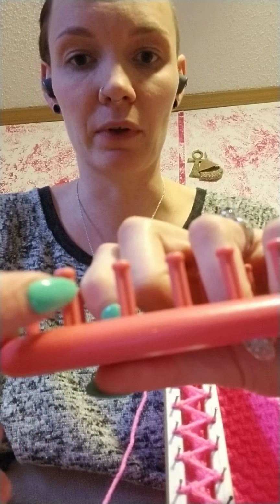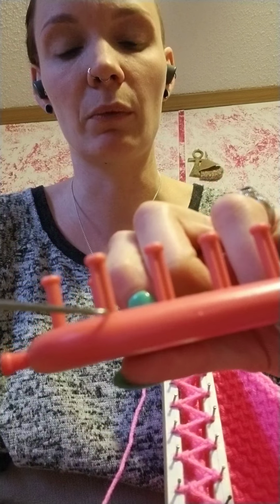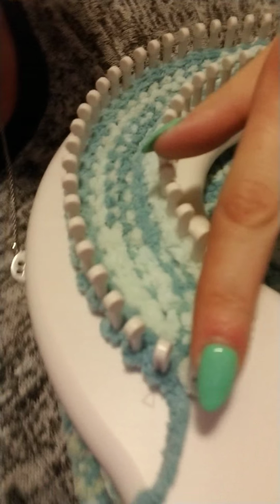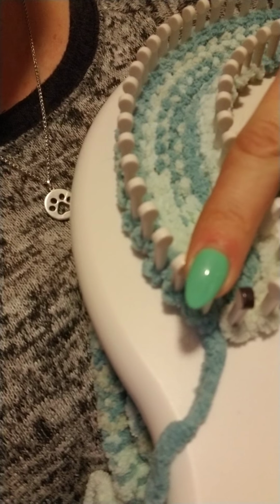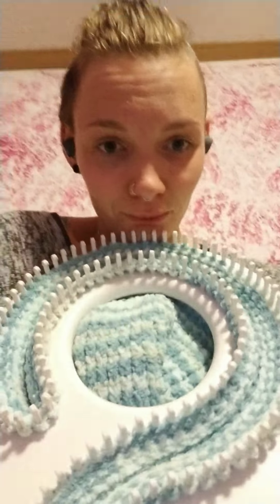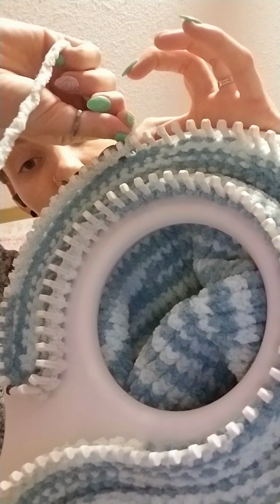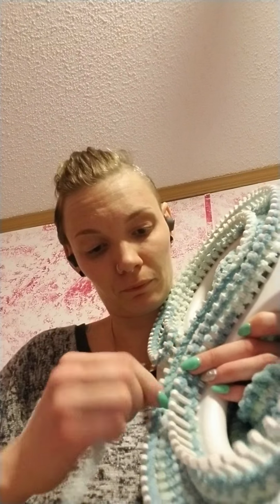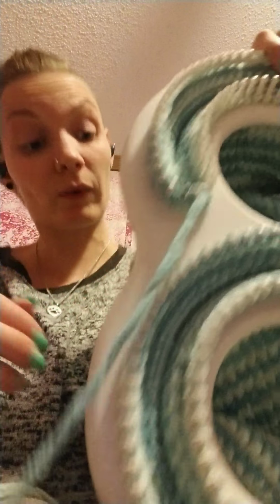Looming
Different looms. My first blanket